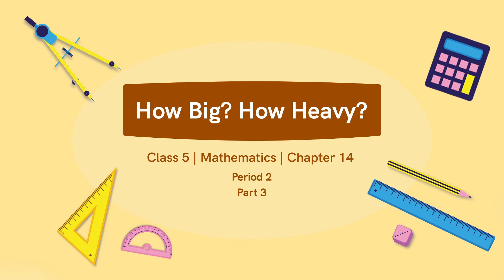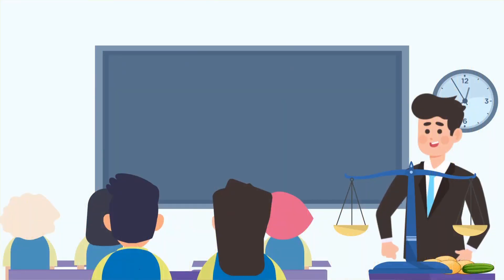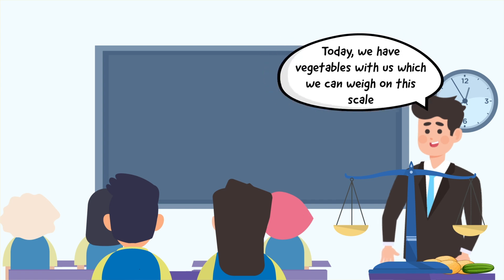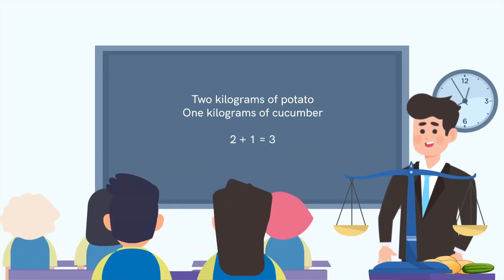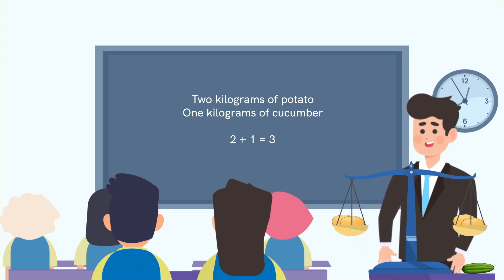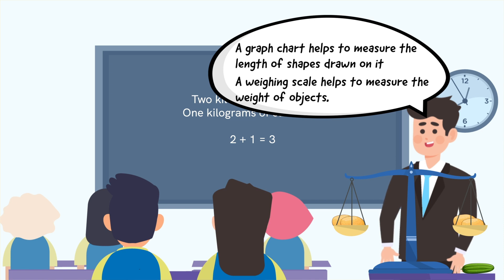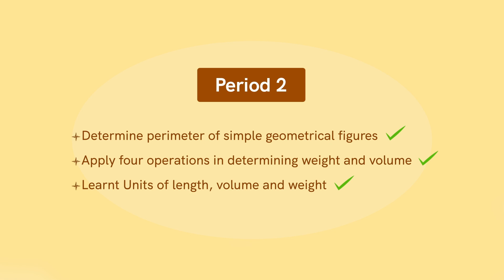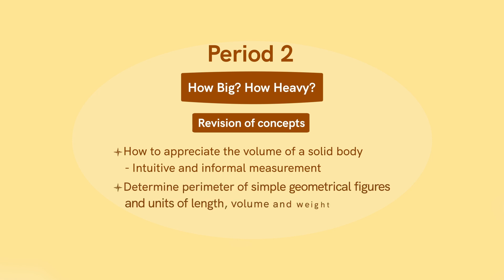How Big? How Heavy? | Class 5 | Mathematics | Chapter 14 | Period 2 - Part 3